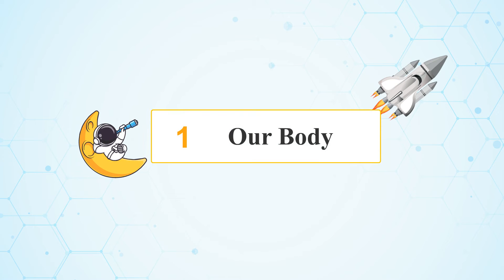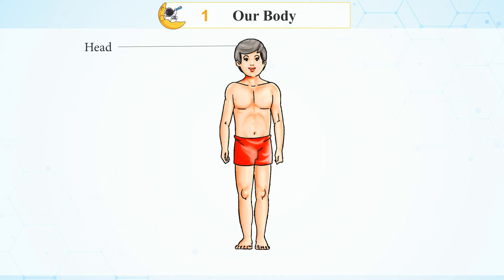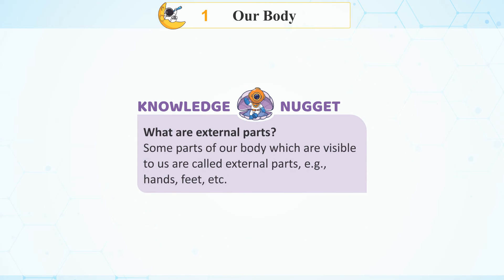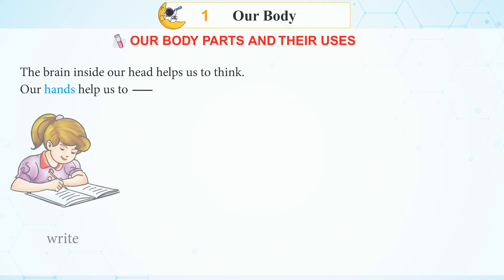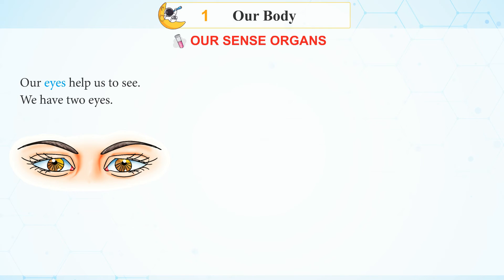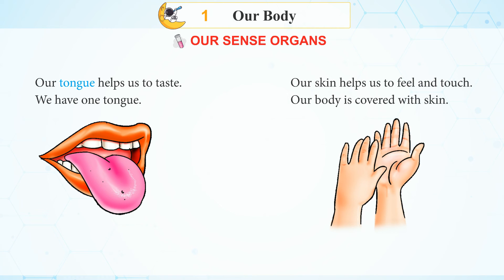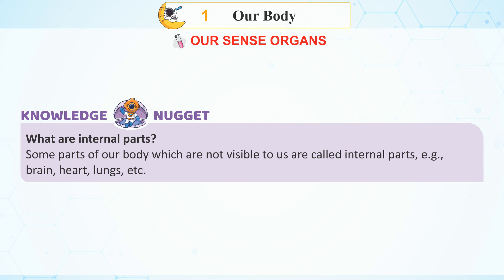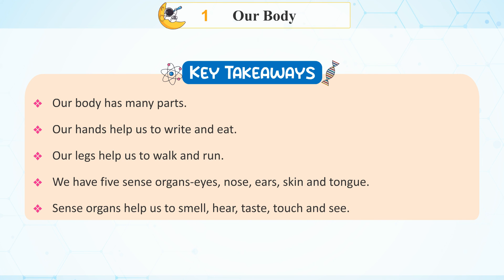Knowledge Tree Books Science Class 1 Chapter 1